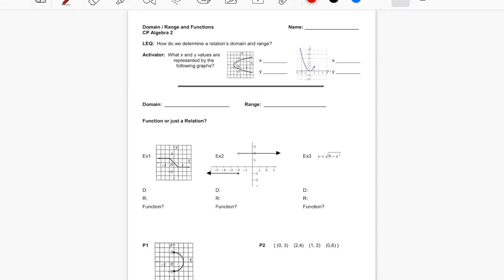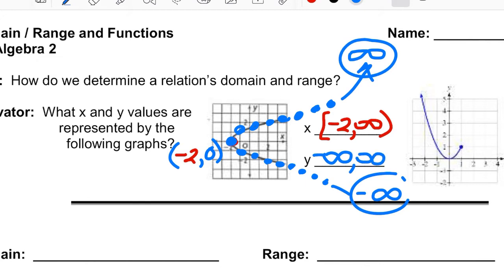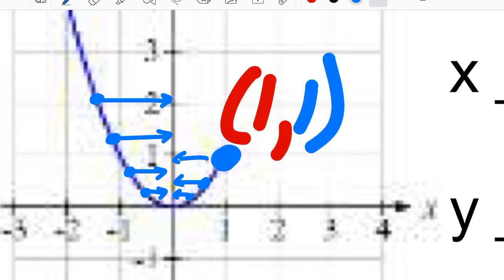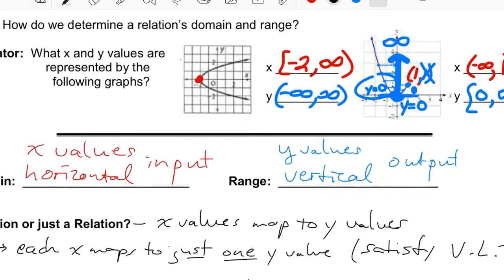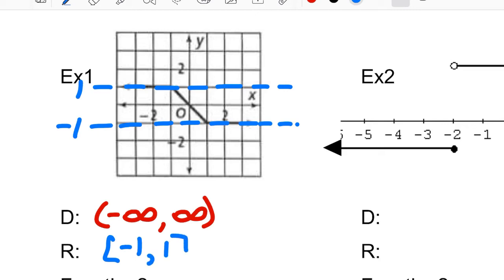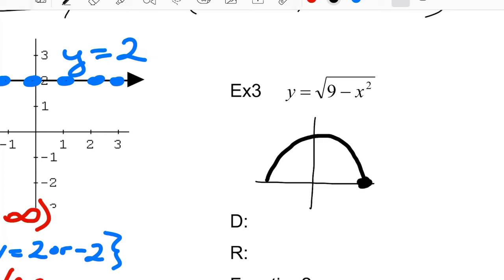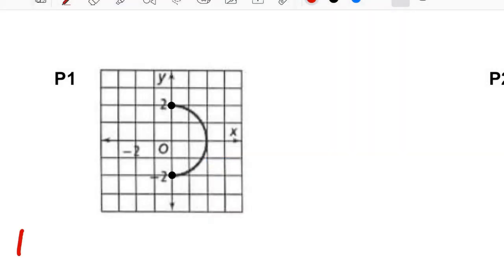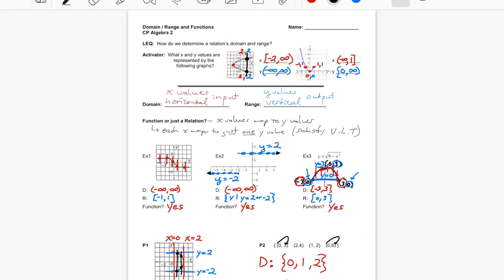CP Algebra 2 Topic 1.5